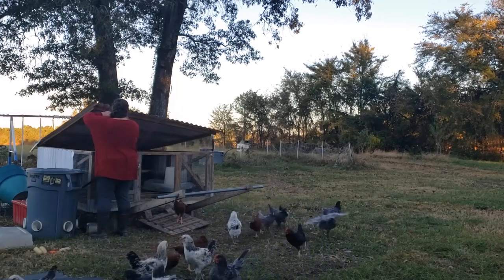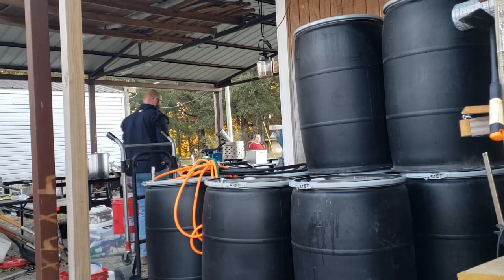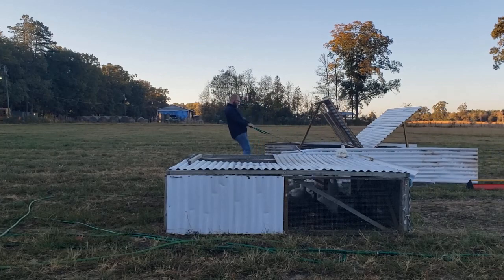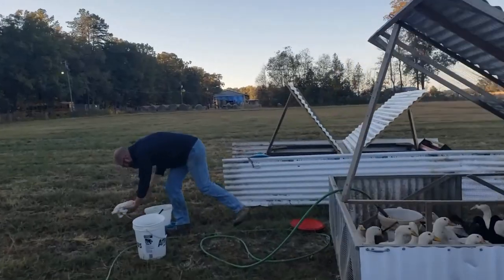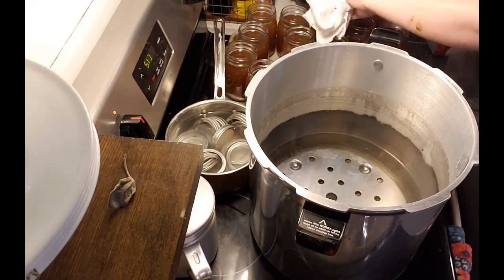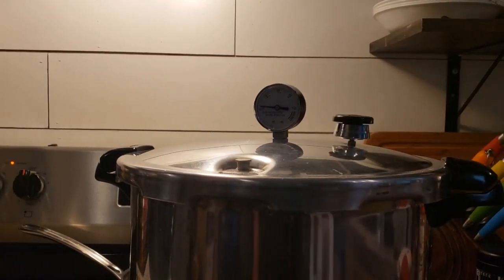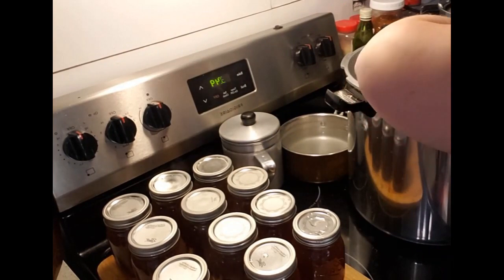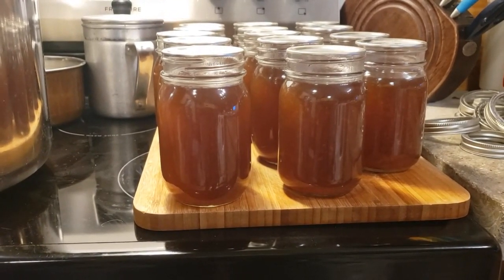Chicken Chores and Canning Broth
These meaties are definitely getting big! In this video there are only two full days left before processing our first, last batch of meaties for the year. AAAAAAAND I finally got the beef broth canned! Come see!